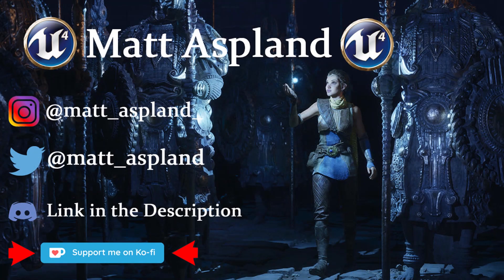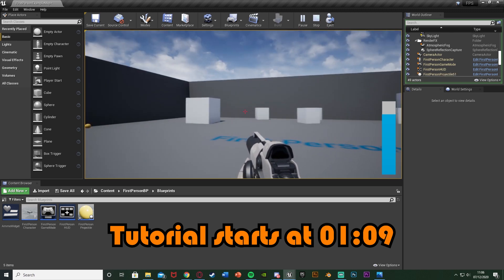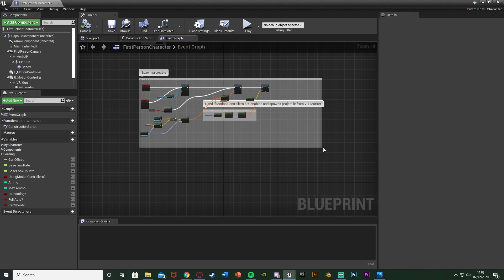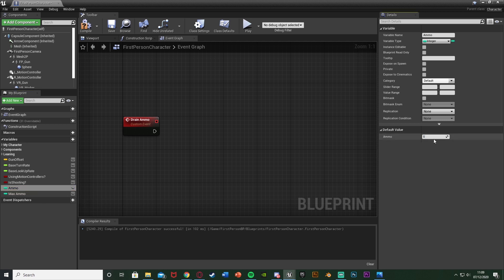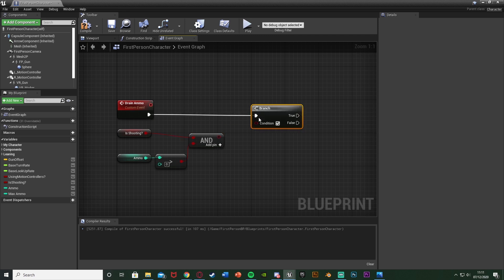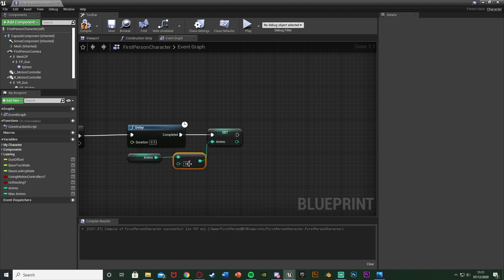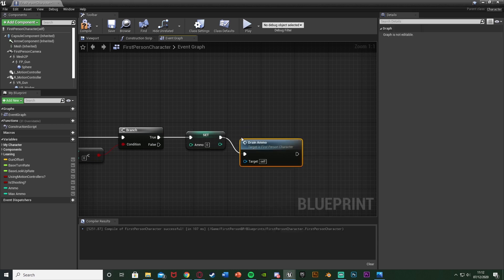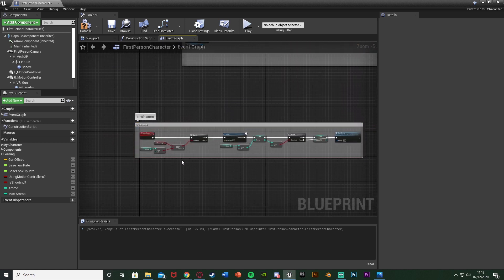Ray Gun Charge | Decrease And Increase Ammo | Plus Full Auto | Part 1/2 - Unreal Engine 4 Tutorial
Hey guys, in today's video, I'm going to be showing you how to create a gun in which the ammo will decrease when you shoot, and naturally regenerate when you are not shooting. I will also be implementing a full auto system in this, and how to switch between full auto and single firing modes.

00:00 - Intro
00:19 - Overview
01:09 - Tutorial
11:11 - Outro